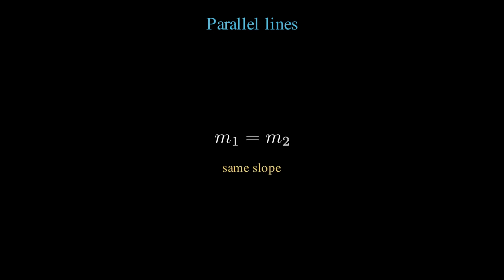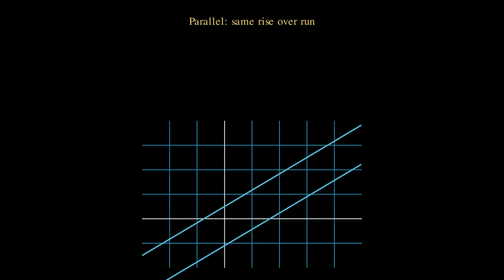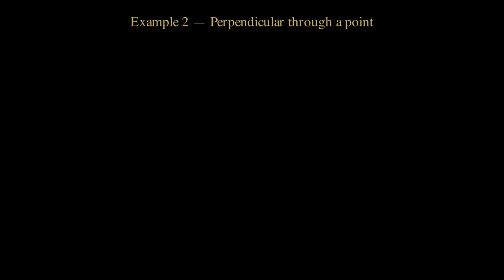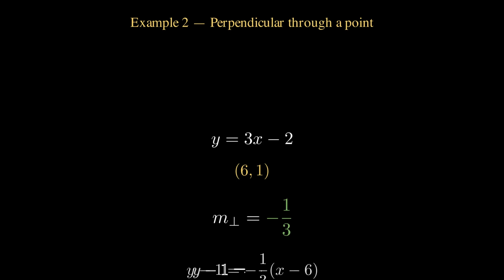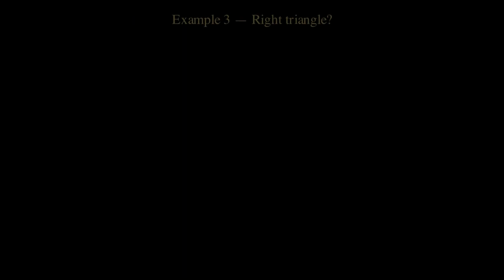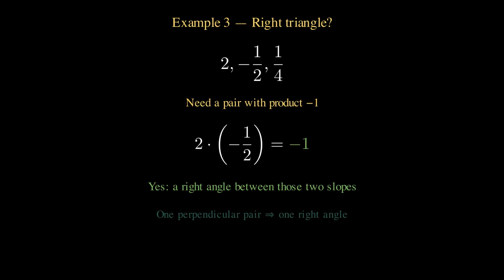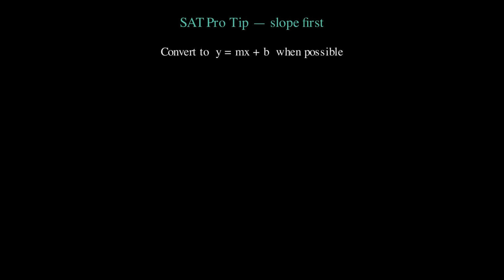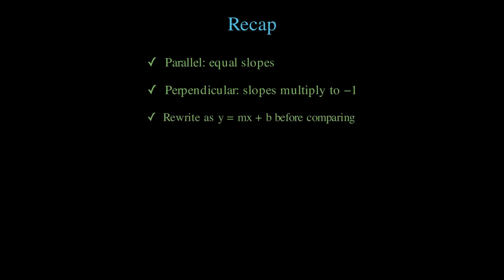Parallel & Perpendicular Lines — SAT Math | Slopes You Must Know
🎯 Spot parallel vs perpendicular lines in 1 second.

In this video, you'll master **Parallel and Perpendicular** for the SAT — clear explanation, worked example, and the exact trap the test loves to use against you.